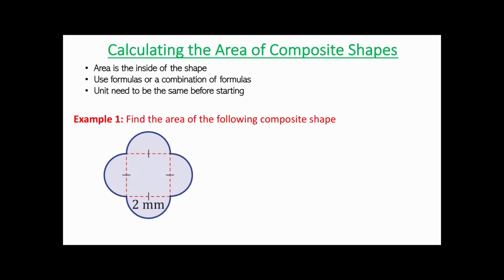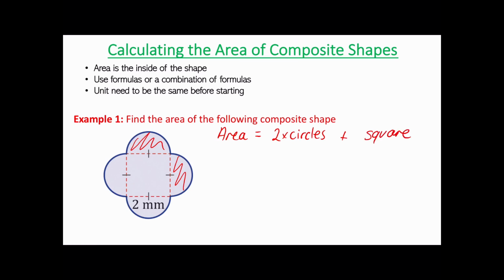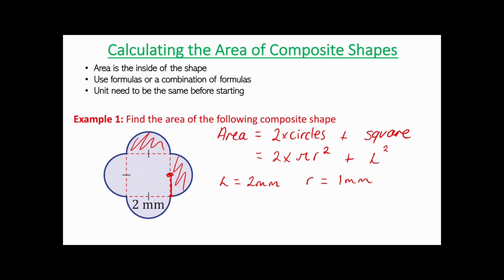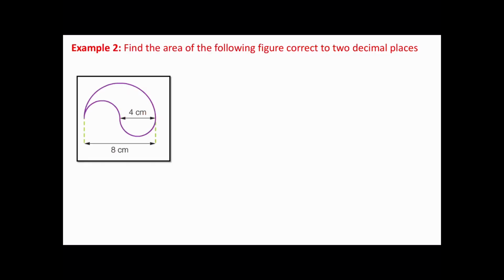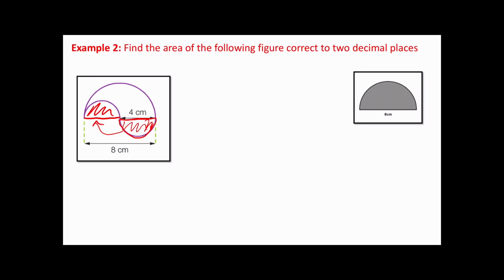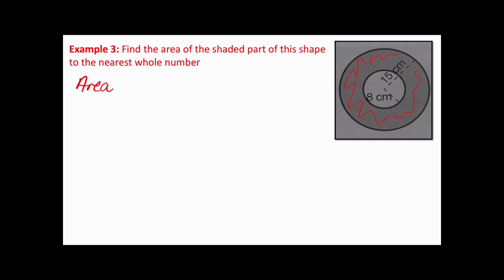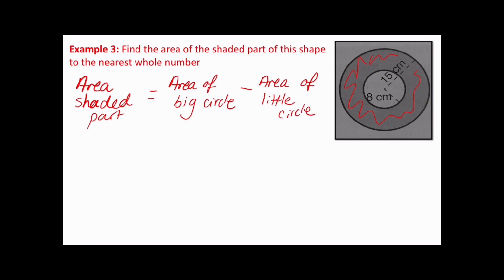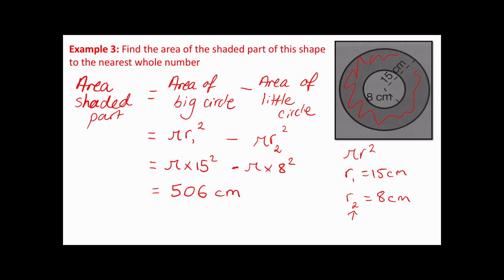Area of Composite Shapes